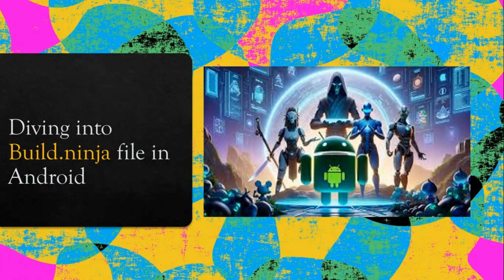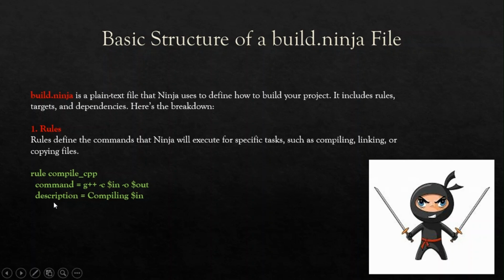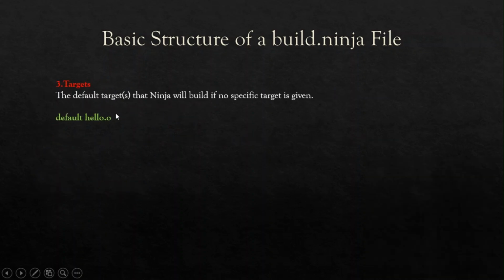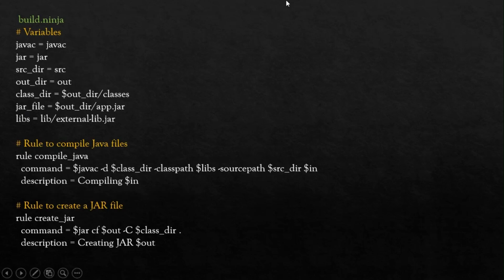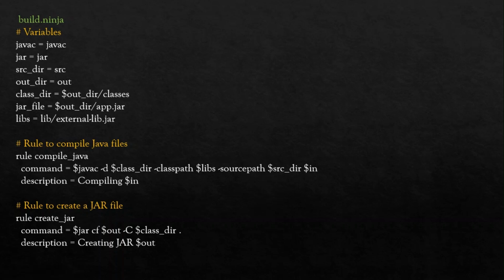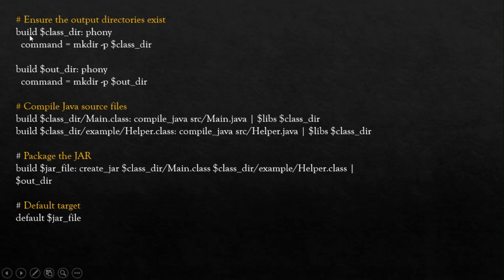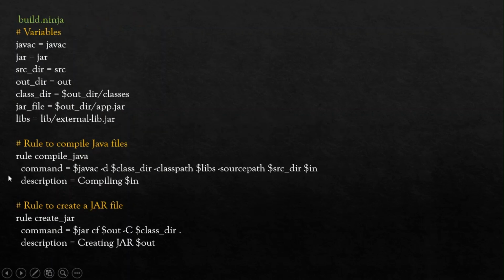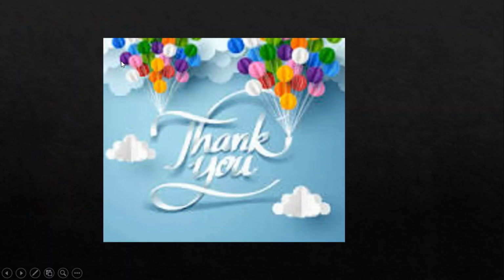Android Framework - Code walkthrough into Build.ninja file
Hi All,

In this video, I'm explaining the basics and format of build.ninja file, what's the importance of that file and contents of that build.ninja file. Last session we learnt what is ninja , this session we all will dive a bit deeper to ninja concept in Android .